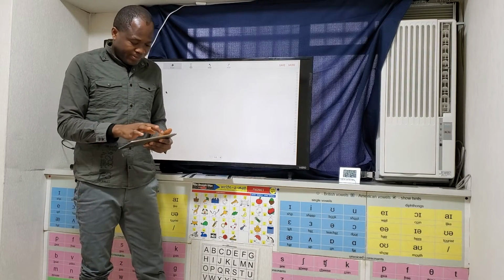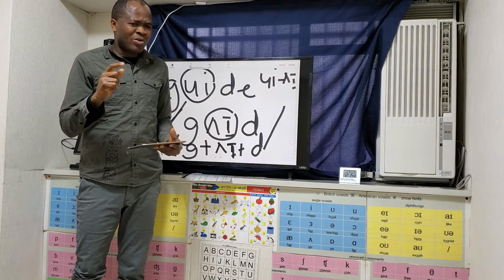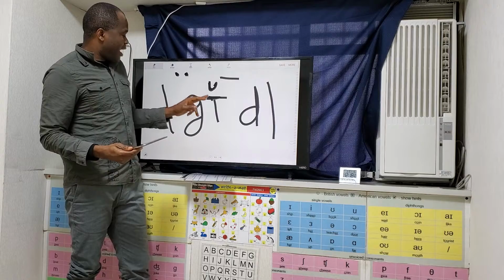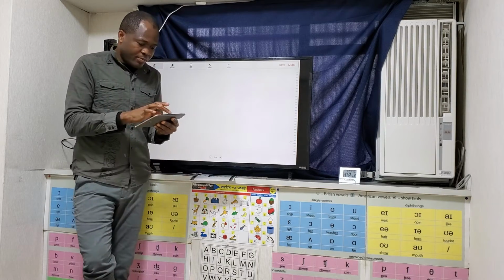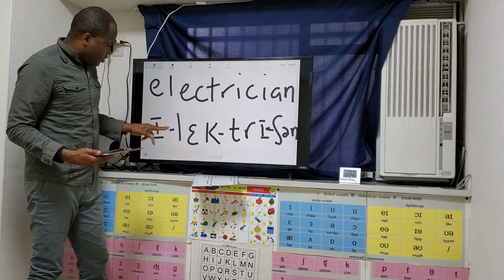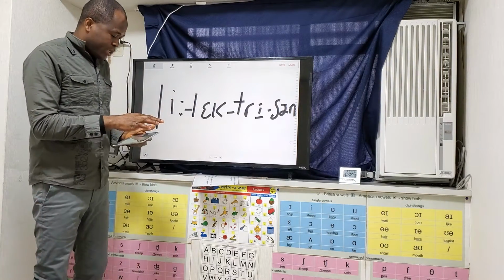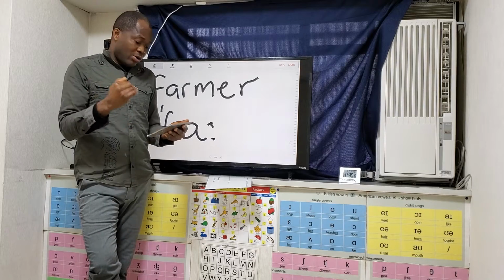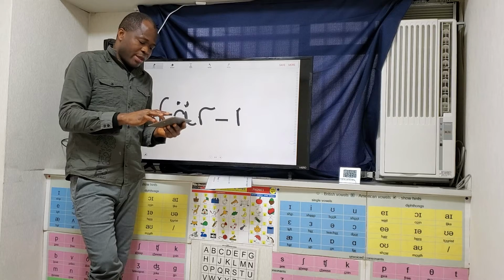Vocabulary and pronunciation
Grapheme and phonemes